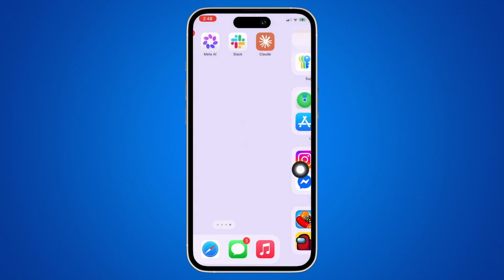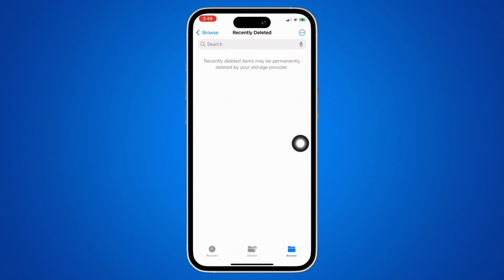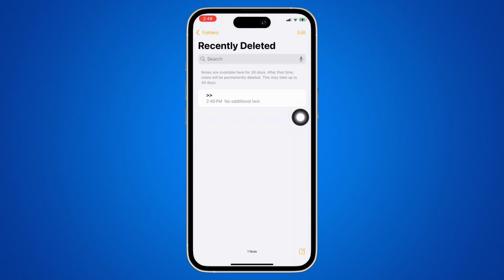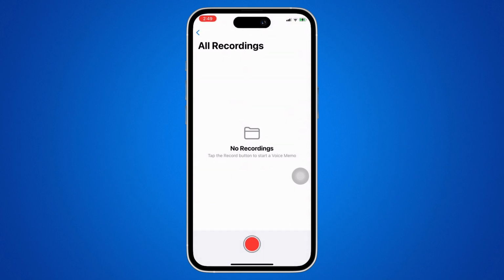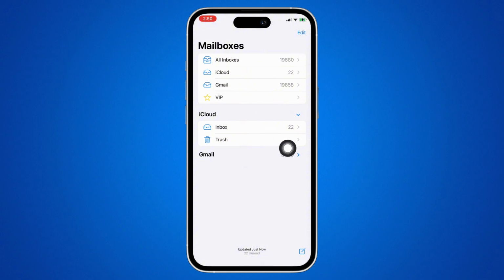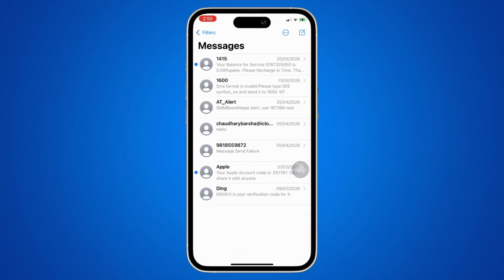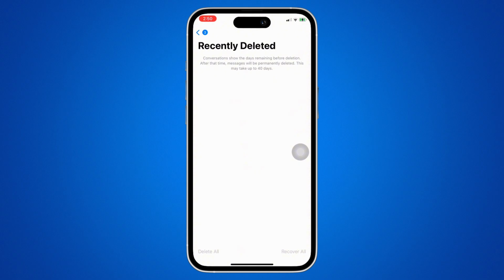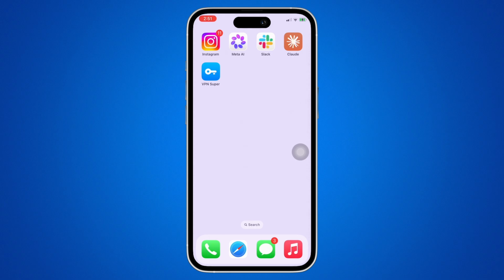Empty Trash In These 7 HIDDEN Places On iPhone 2026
Want to free up storage and clean unnecessary files from your iPhone? 📱🗑️ In this 2026 step-by-step guide, you'll discover 7 hidden places where deleted files and data can still be taking up space on your iPhone. Learn how to empty trash folders, remove unwanted files, and optimize your device for better performance.

What You'll Learn in This Video:

✅ How to empty the Recently Deleted folder in Photos
✅ Clearing deleted files from the Files app
✅ Removing deleted notes permanently
✅ Emptying trash in Mail and Messages
✅ Managing deleted voice recordings and other hidden storage areas
✅ Tips to free up iPhone storage quickly and safely
✅ How to keep your iPhone running smoothly in 2026

Whether you're running low on storage, trying to improve performance, or simply cleaning up your device, this tutorial will help you find and clear hidden trash locations that many iPhone users overlook.

📌 Chapters:
⏱ 0:00 - Introduction
⏱ 0:15 - Empty Trash in These 7 Hidden Places on iPhone